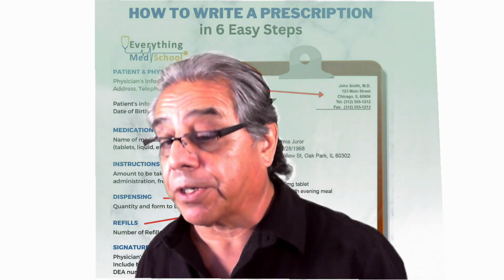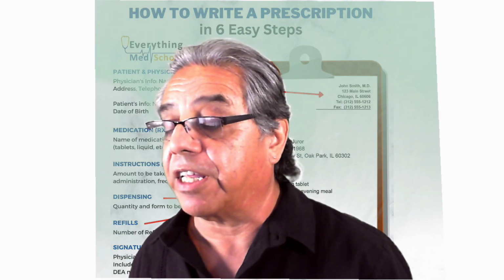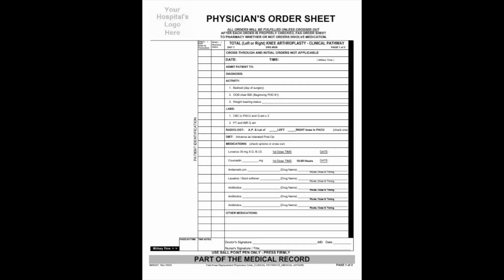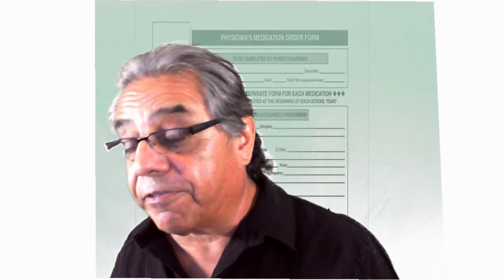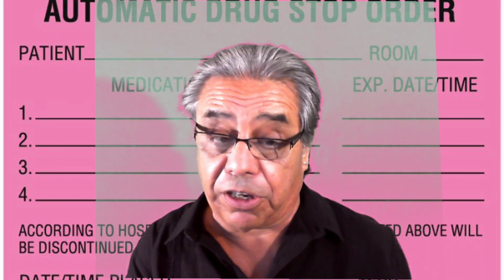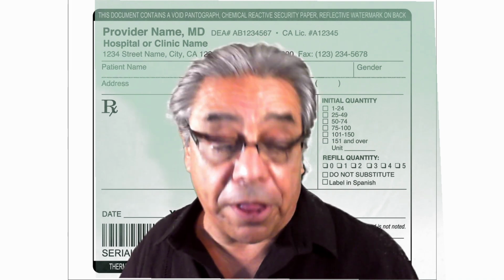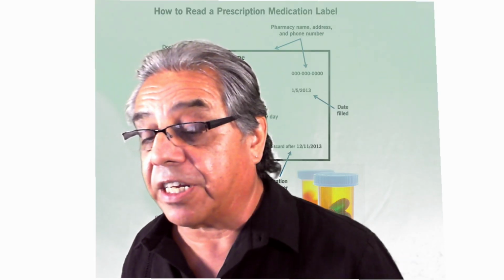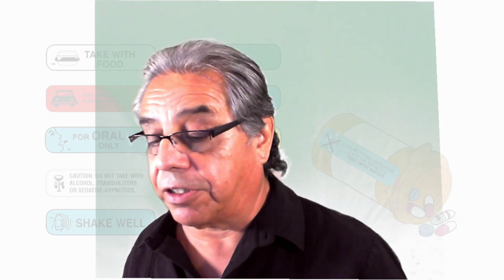Pharmacology 17 Presciptions and Drug Orders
A review and how providers communicate proper dosage and timing to patients and other healthcare providers